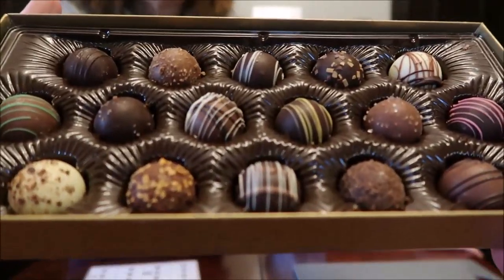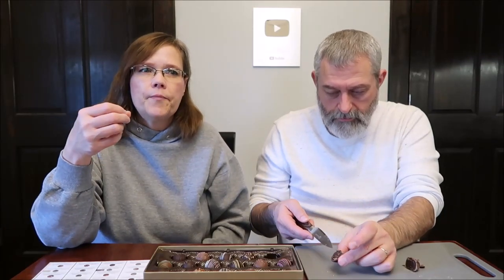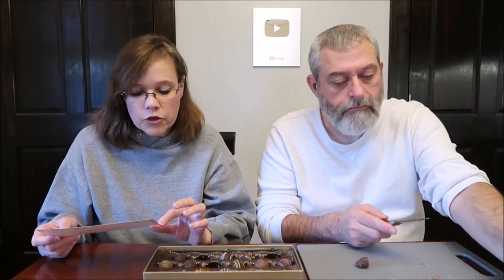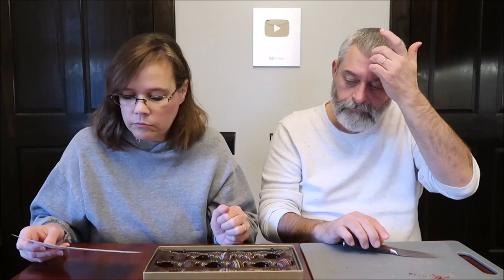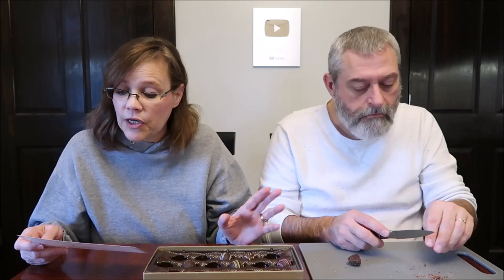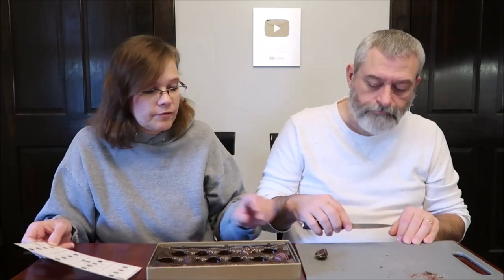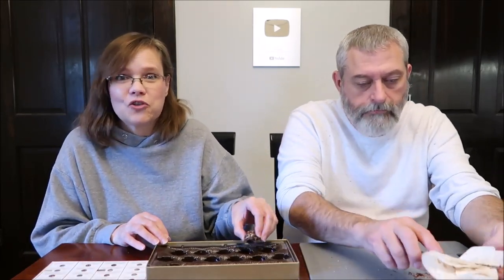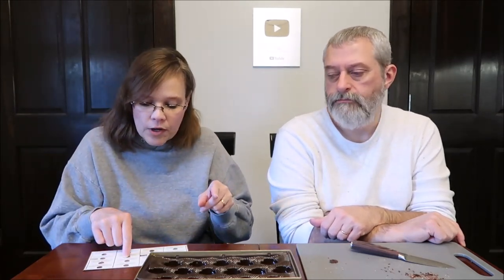Cravings By Zoe Truffle Collection - 16 Flavors Review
This is a taste test/review of the Cravings By Zoe Truffle Collection.
* Cravings By Zoe Truffle Collection